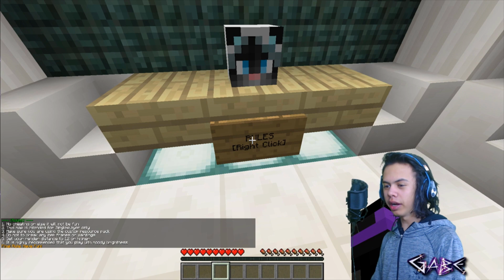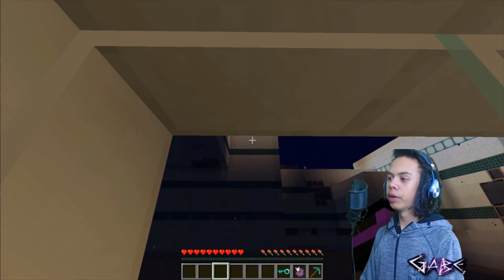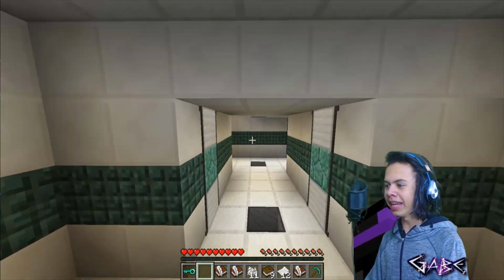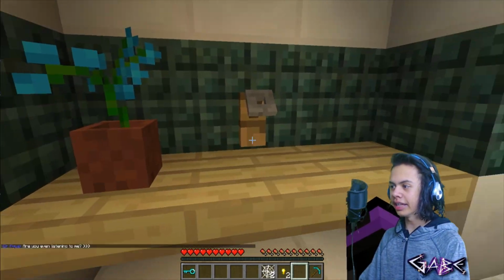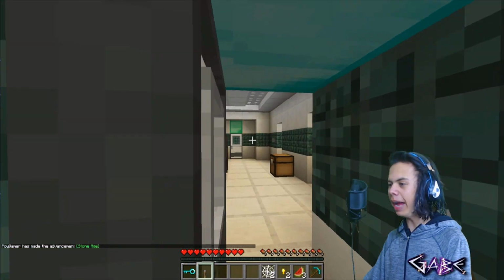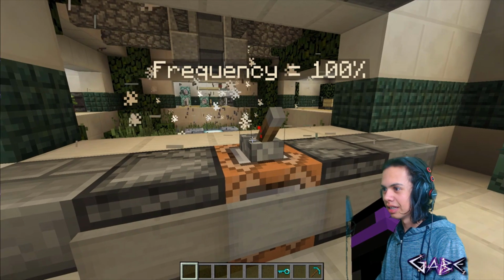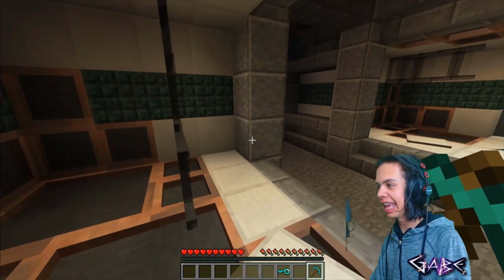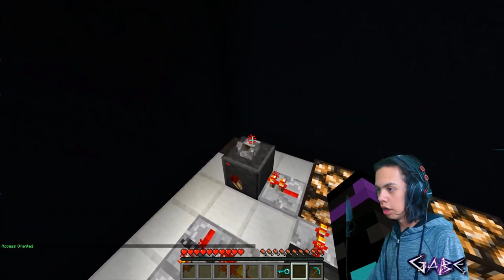99% OF PEOPLE WILL NOT ESCAPE THIS UNDERWATER LAB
you find yourself in a stranded in a mysteriously abandoned laboratory 10,000 feet below the surface of the ocean.

The year is now 2050 and the world has become flooded. This lab seems to be the last remaining laboratory that has managed to withstand the flood.

However, time is running out and it is not long before the lab begins to collapse on the weight of the ocean above.

You attempt to escape however, Dr. Aqua a mysterious man who seems to be the only other person left on this laboratory has his own plans for you and is not happy about the idea of him losing you.

As the last remaining test subject left in this facility, Dr. Aqua becomes desperate in trying to stop from escaping.

Your job is to make your way through this complex facility and in the hopes of escaping, but be you warned as the mysterious Dr. Aqua, has placed various traps that he has placed all over the facility in an attempt to stop you.

CAN YOU DO IT?